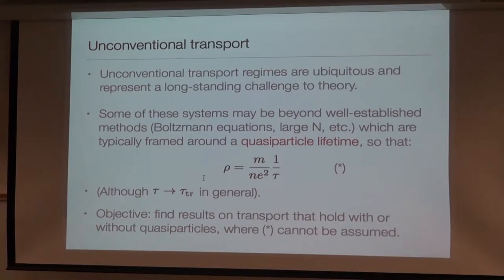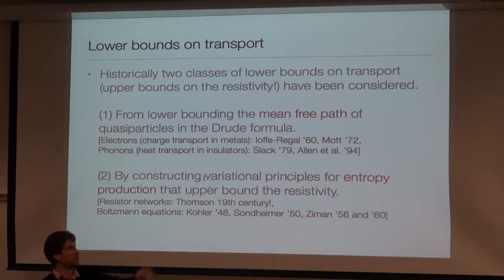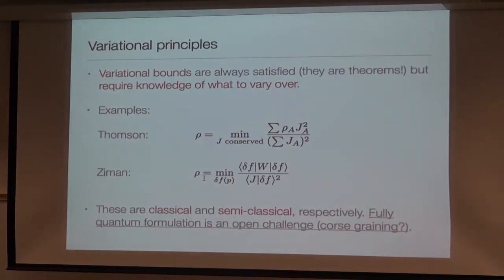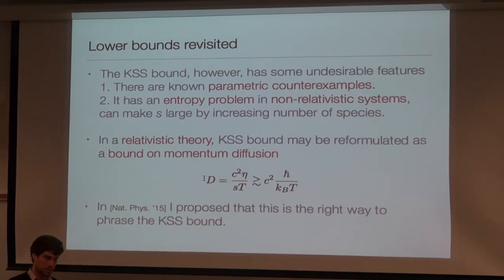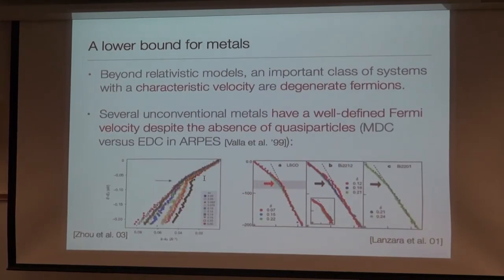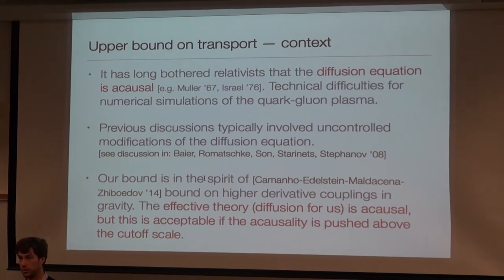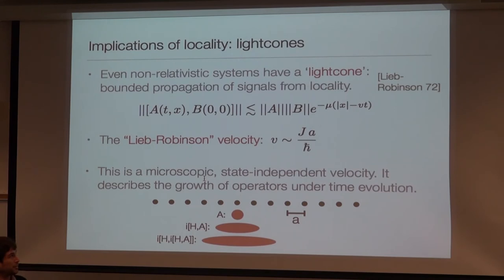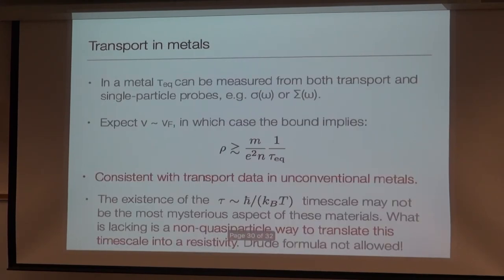JQI Seminar 10/23/2017 - Sean Hartnoll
"Fundamental bounds on transport"

Speaker: Sean Hartnoll, Stanford

Abstract: There is a long history to the idea that transport may be subject to fundamental constraints. I will argue that a variant of these ideas offers promising ways to think about transport in unconventional metals such as high temperature superconductors. I will discuss both proposed lower and upper bounds on transport, and I will suggest that such bounds may address long-standing transport puzzles in unconventional metals. I will discuss recent experimental probes of these ideas as well as theoretical connections to questions in quantum statistical mechanics.